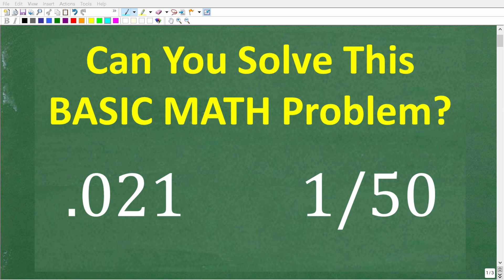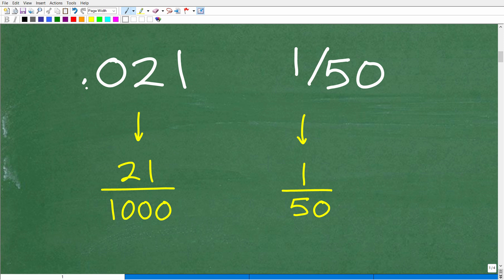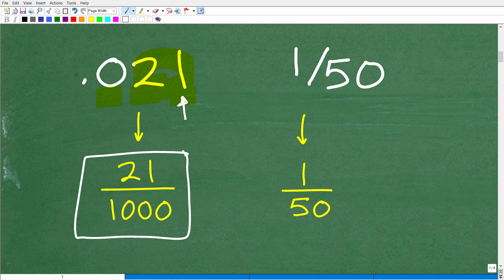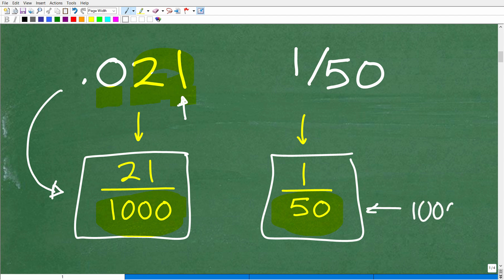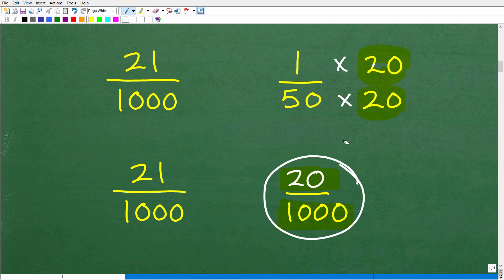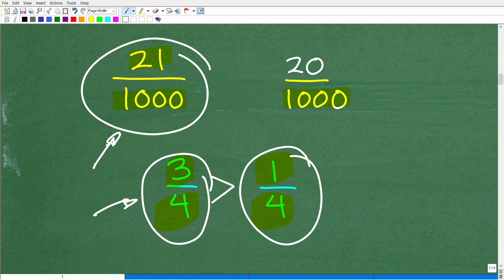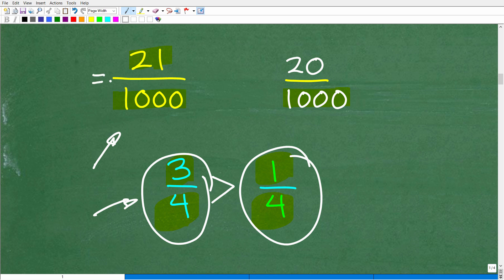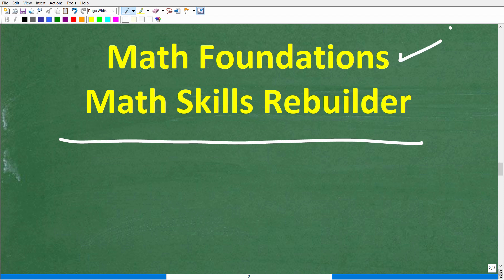Which Is Larger: 0.021 or 1/50? (No Calculator!)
In this video, I will compare 0.021 and 1/50 — without a calculator.
At first glance, they look close… but one is clearly larger if you know how to convert and compare decimals vs fractions.
This is the kind of practical math you’ll see on GED, SAT, ASVAB, and placement exams — and it’s a skill everyone should master for real-world confidence.

• HOMESCHOOL MATH
• COLLEGE MATH